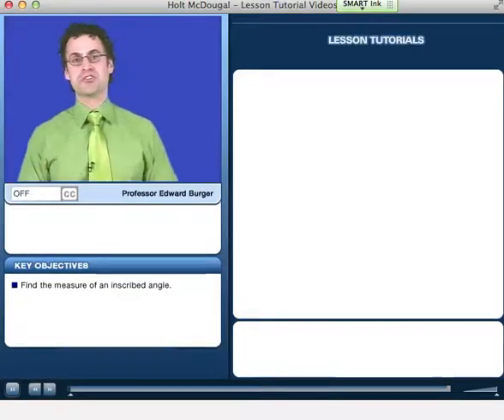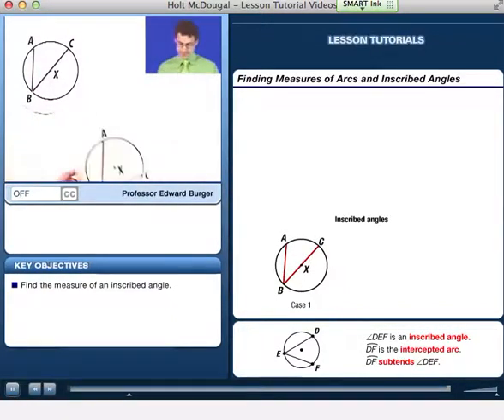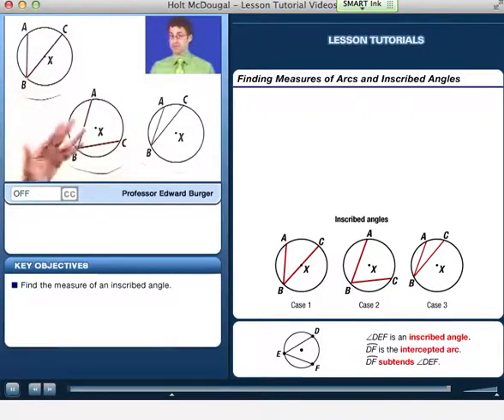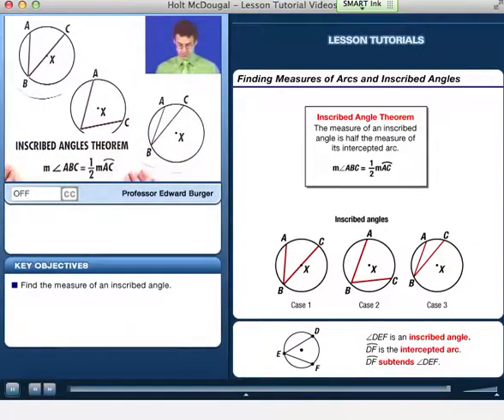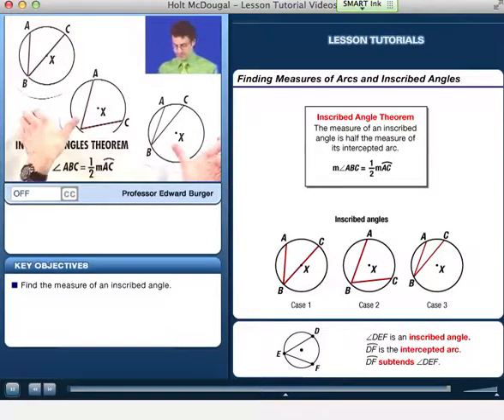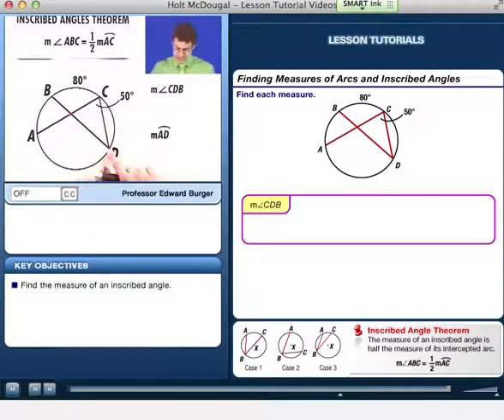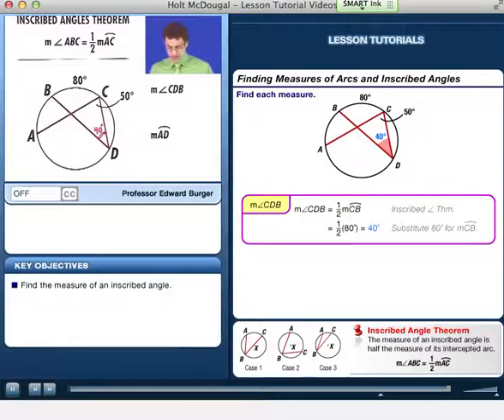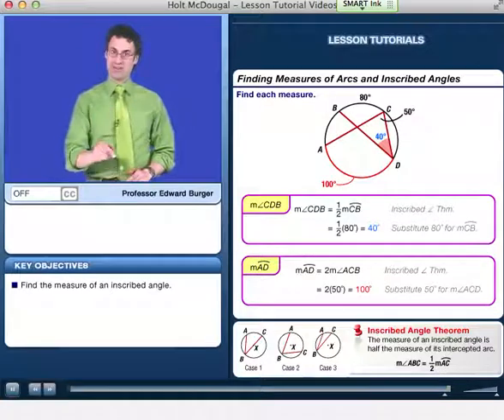11.4 Example 1